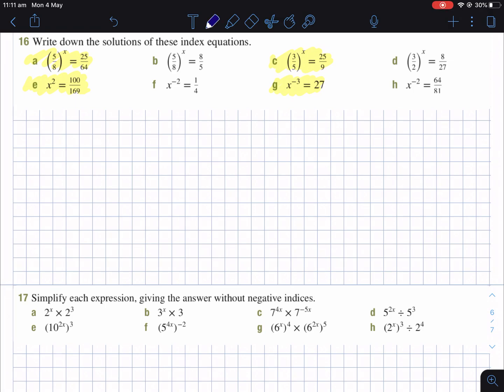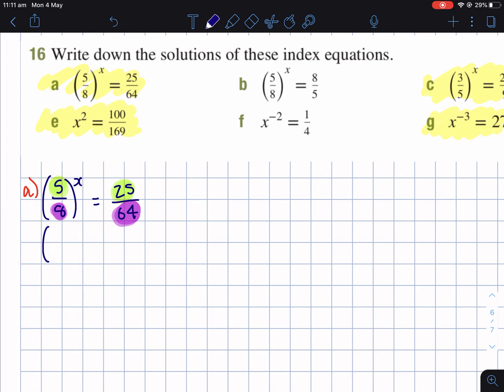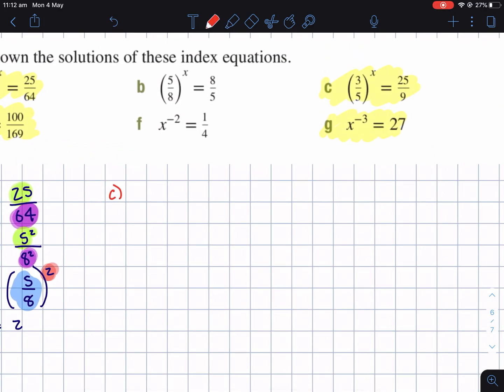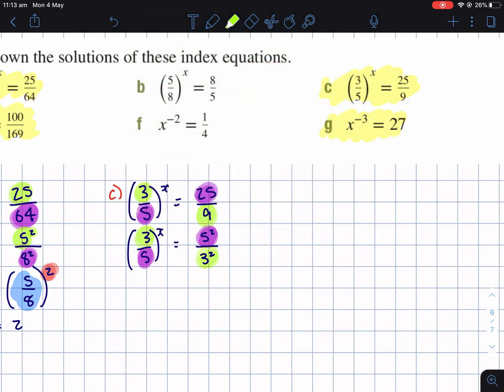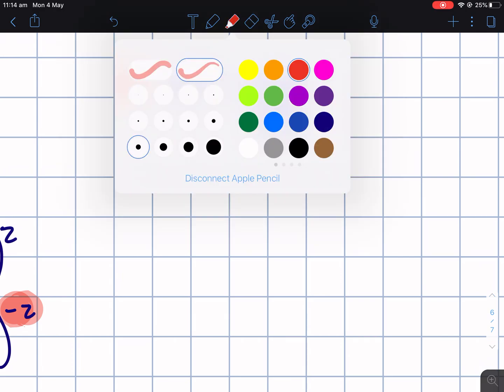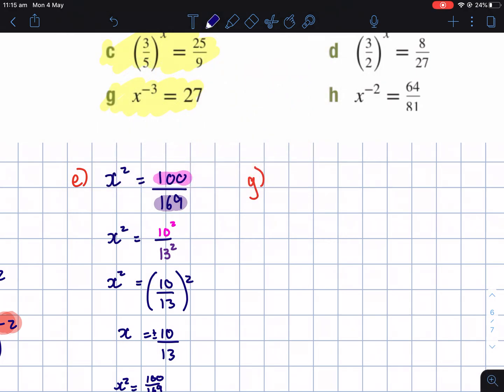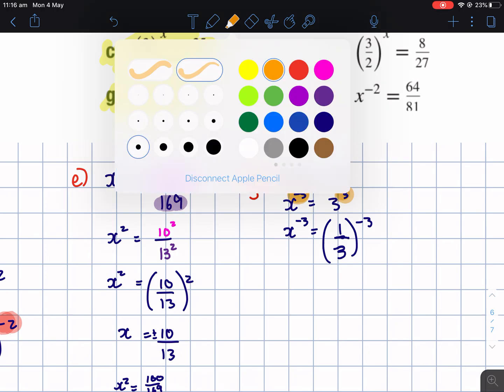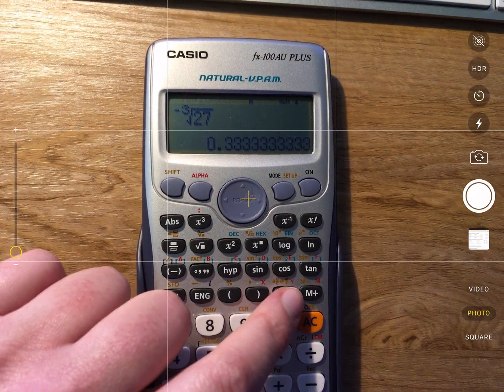2020 Year 11 Maths Advanced Ex 7a/8a Question (Advanced 16-18)